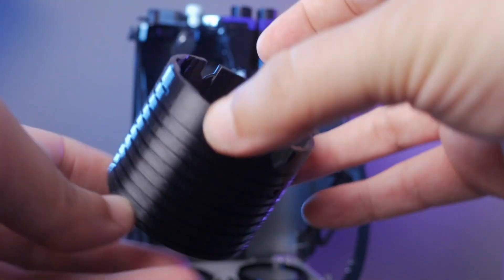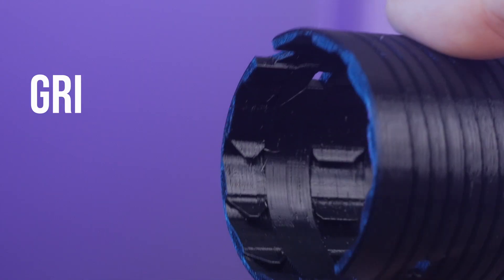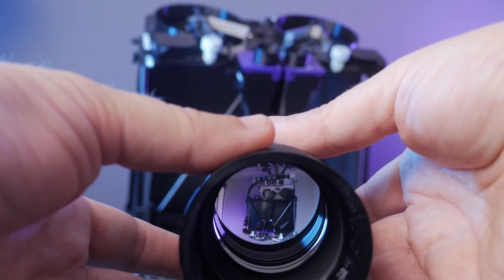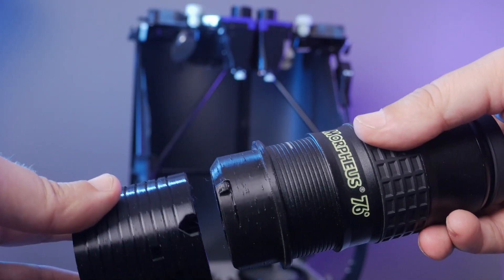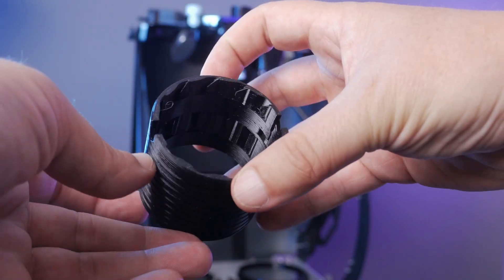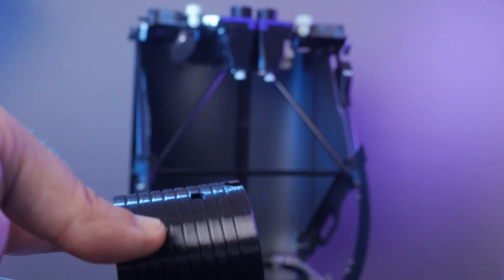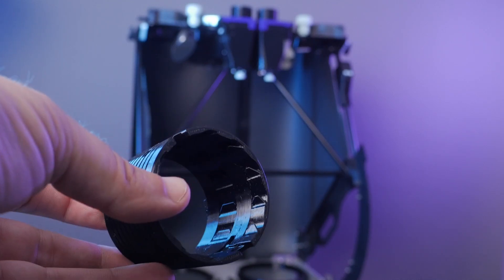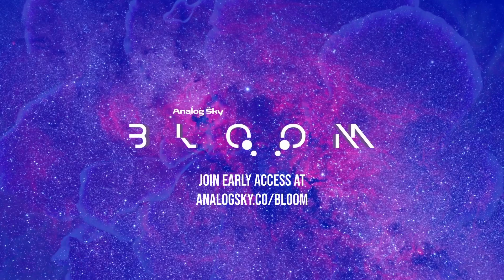Creating the best binocular telescope focusers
How do the eyepieces stay in and stay perfectly aligned in Bloom, even up to 300x? Here's a close-up look at our focuser drawtubes and a little backstory on how they've evolved.